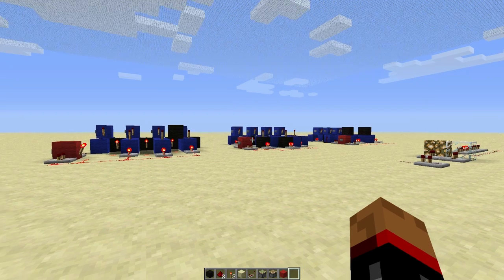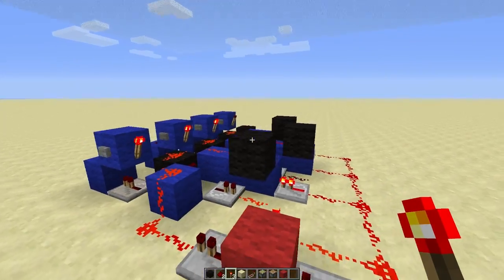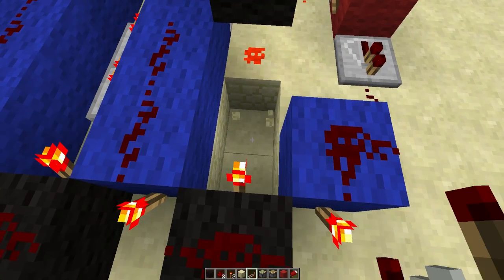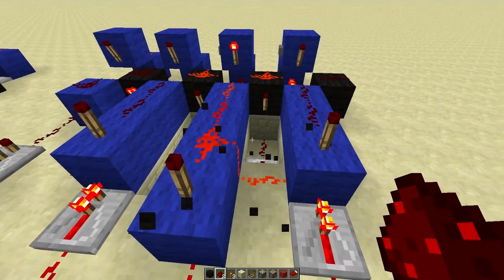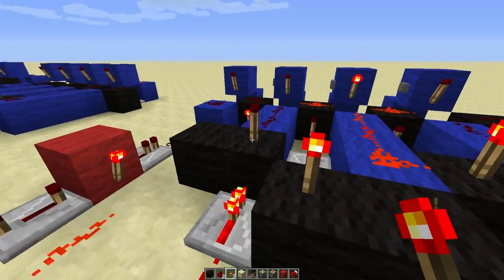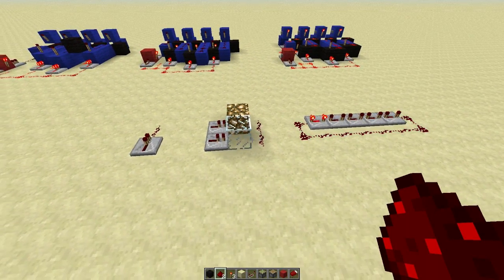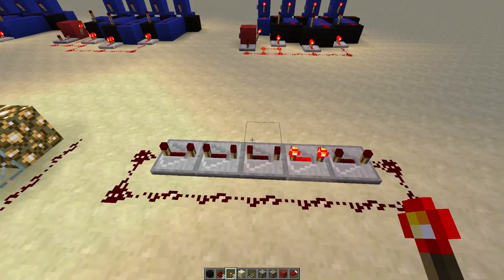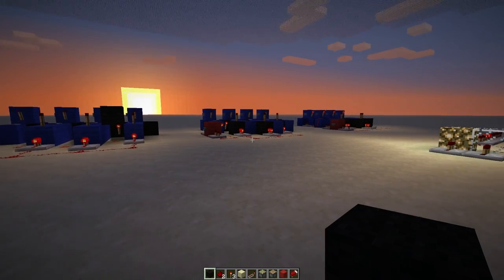1.0.0 Fixes: RS NOR Latch Array/Combo Lock Fix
Howdy Partnoids. The RS NOR latch array has since been broken with the release of 1.0.0 so here are a couple of fixes. One provided by TrevorsGames so thanks to him for that and you can expect more content from me as soon as I can!